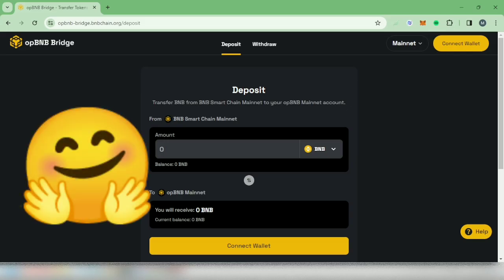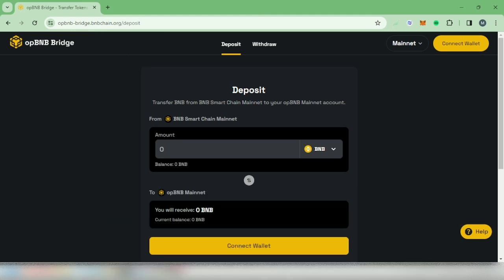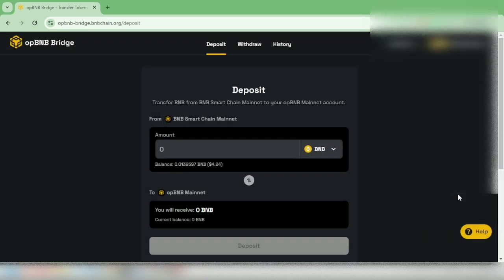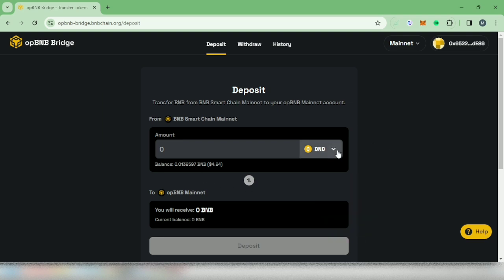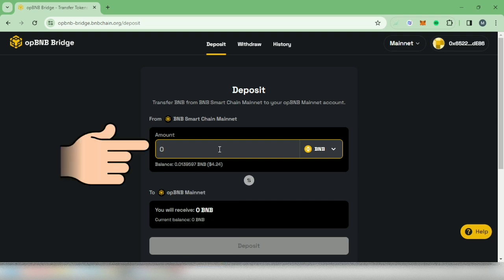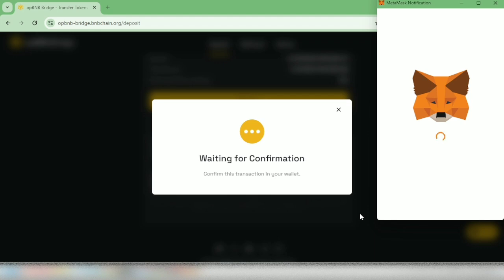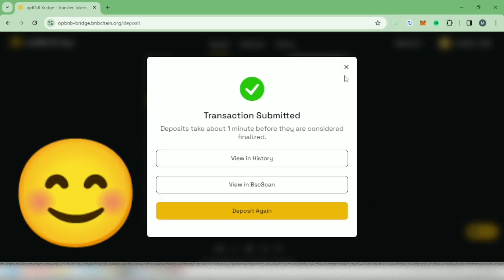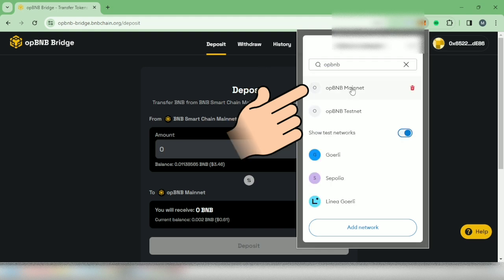How to Bridge to opBNB Mainnet | BNB Smart Chain to opBNB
How to bridge crypto from BNB Smart Chain to opBNB?

How to add opBNB to MetaMask by CoinGecko.